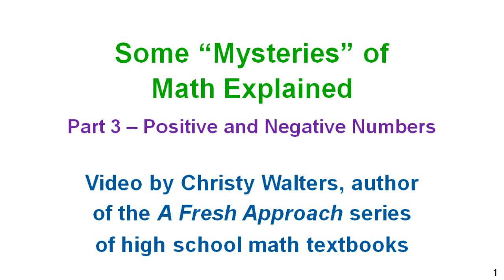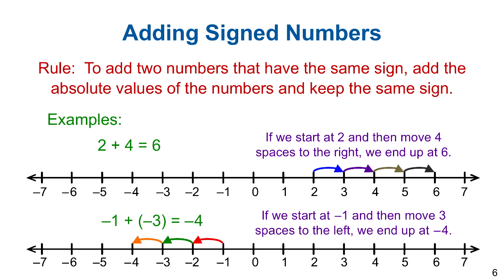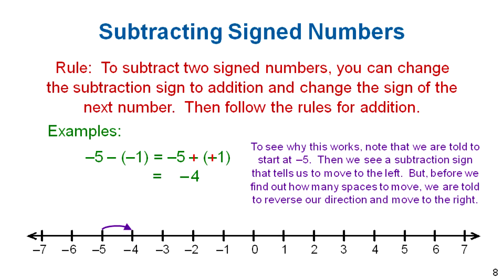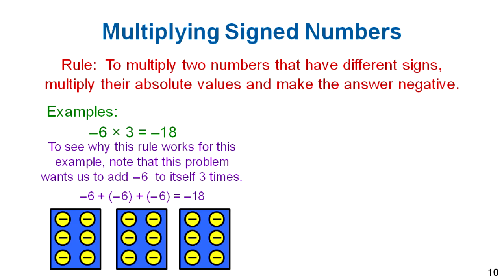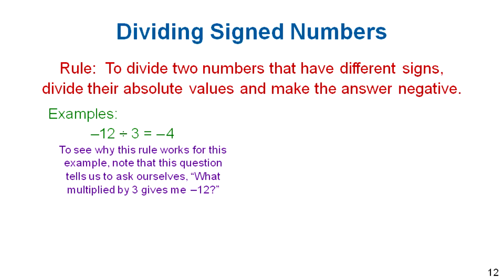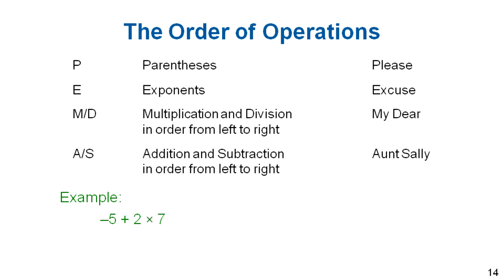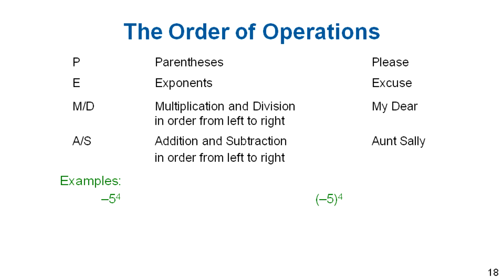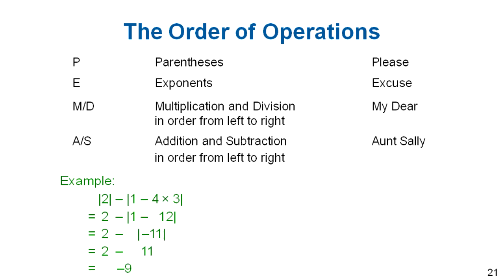Signed Numbers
This video discusses operations with positive and negative numbers as well as the order of operations.